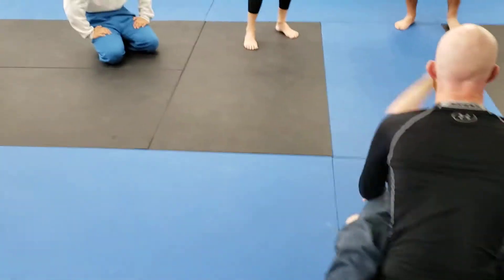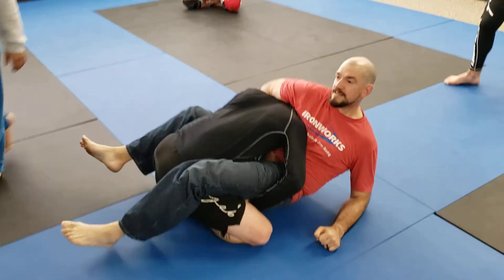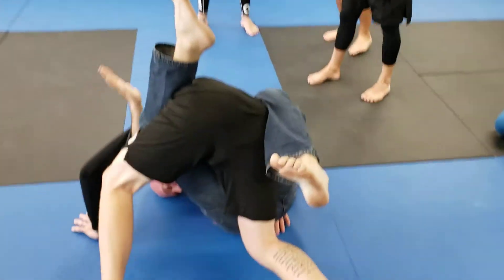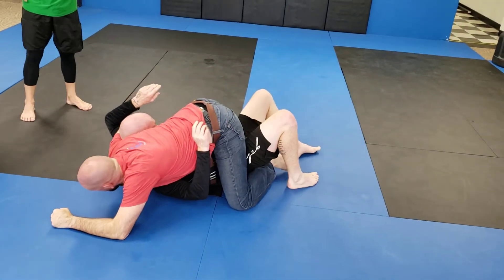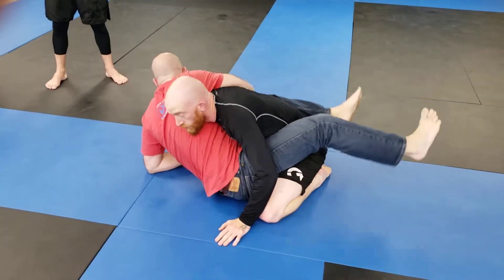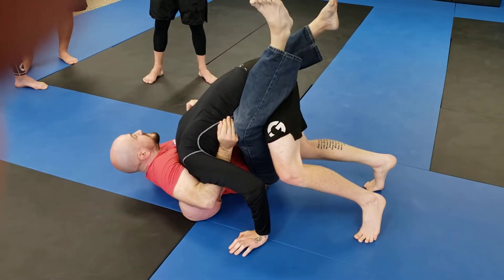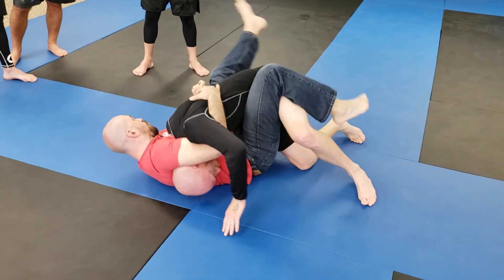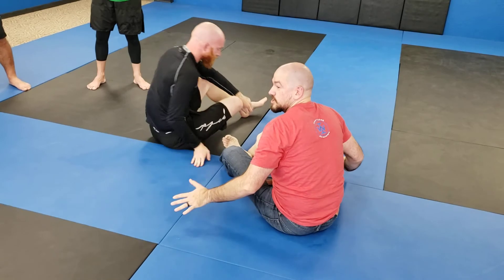Stupid Knee Month -18 - Stockade Sweep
Sweep, submit. Sweep, submit. If you keep trying attacks they dont have time start their own offense.

If the guillotine fails, dive under the far shoulder and switch your hips to sweep into mount